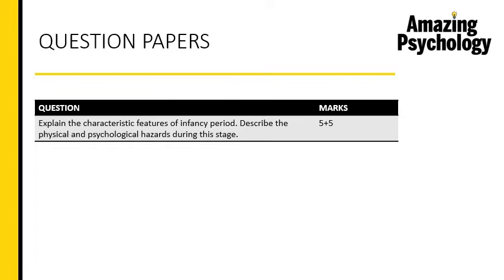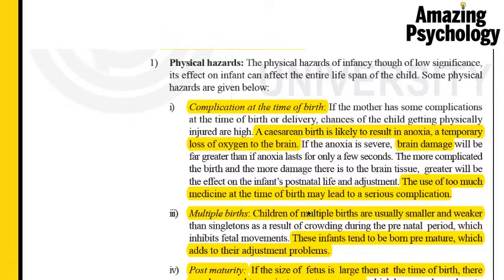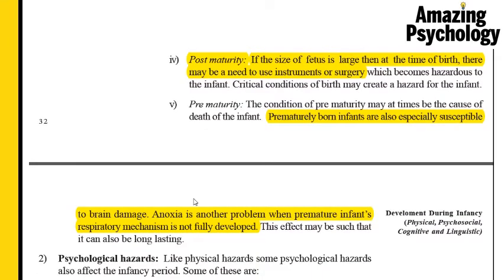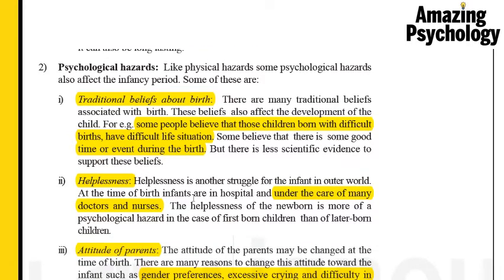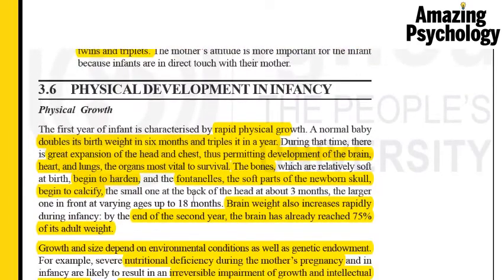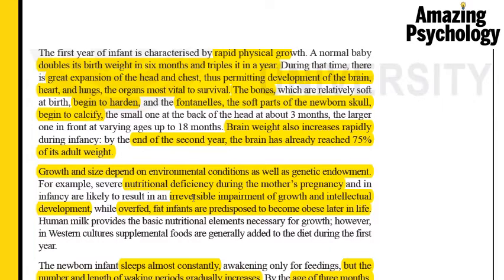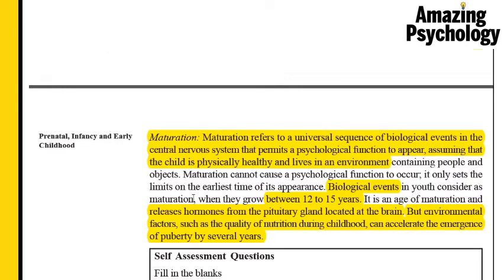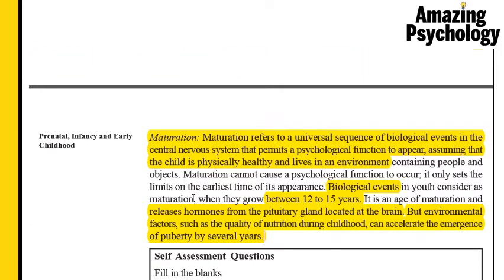IGNOU MA Psychology in English | MPC002 Life Span Psychology | Infancy Hazards, Physical Development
Hi! Welcome to Amazing Psychology. I'm Priya Varghese. Our videos are produced with the intent of helping you to prepare well in advance for your exam and score well too. This video is from Book 1, Unit 3 of the IGNOU MA Psychology course MPC-002 Life Span Psychology. The topics covered are:

HAZARDS & PHYSICAL DEVELOPMENT IN INFANCY